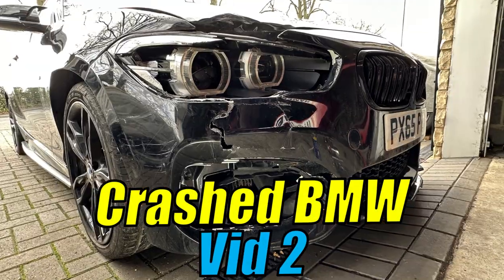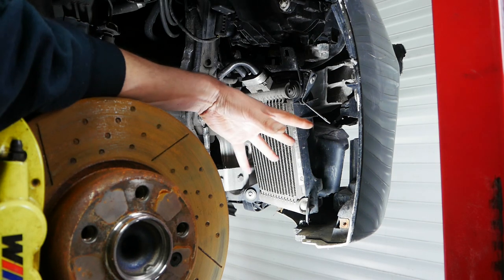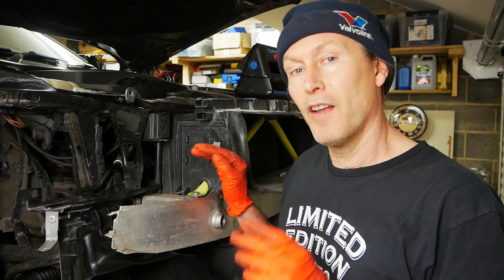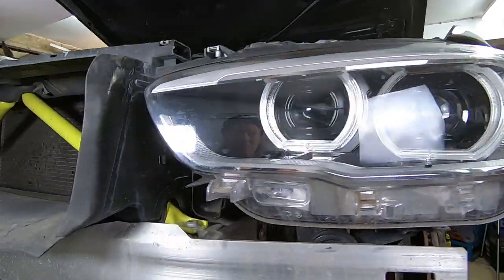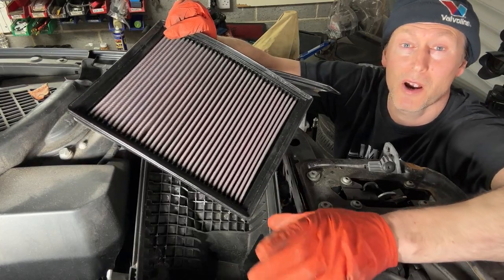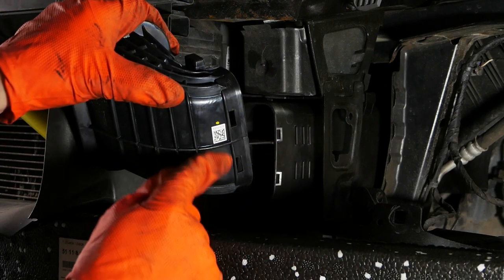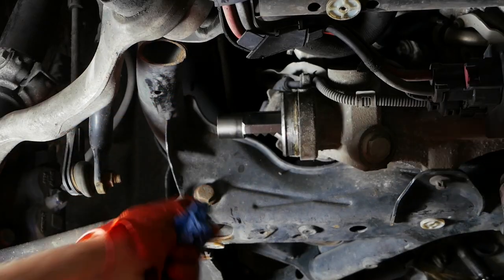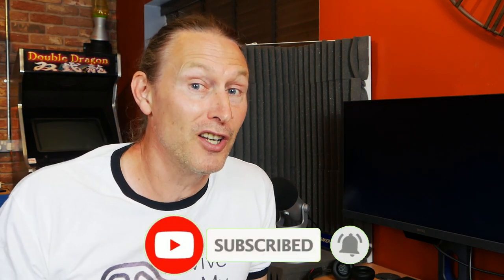Rebuilding a Crashed BMW M135i | Front Corner Is WRECKED - Vid 2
The Parts Have Started to Arrive For My Crashed BMW M135i and It’s Time to Get to Work! Turns out the previous owner of this BMW crashed it before, so there is also some tidying up to do on the M135i along the way! No worries, we’ll sort it! 👍😀

This is Vid 2 for my crashed BMW but briefly: I bought the accident damaged BMW from a salvage website. The crash damage is actually relatively light and I was expecting it to be a relatively easy accident repair. However, upon inspection of the accident damage, it became clear that one of the previous owners of this BMW crashed it before. Don’t get me wrong it’s not wrecked but there is a bit more crash damage to repair than I thought…

🙌 Any Questions or Comments? Throw them My Way!

🔧🔩🔨 TOOLS 🔧🔩🔨

Where I Get My Main Dealer Technical Workshop Manuals

Dent Removal Kit (With Slide Hammer)

00:00 Crashed BMW
00:10 BMW M135i